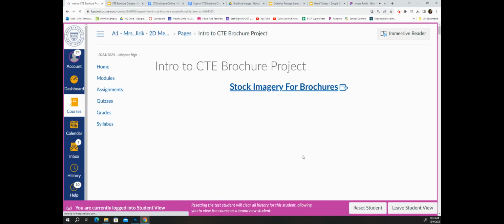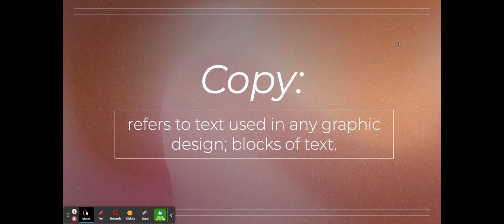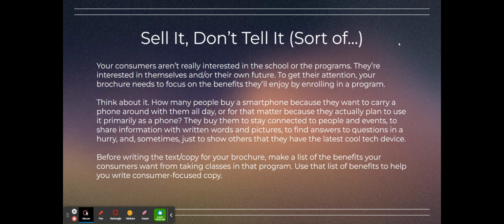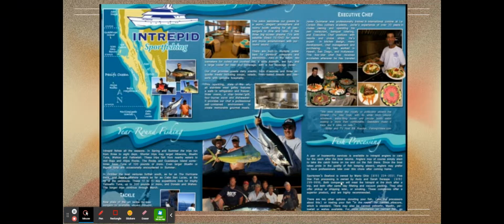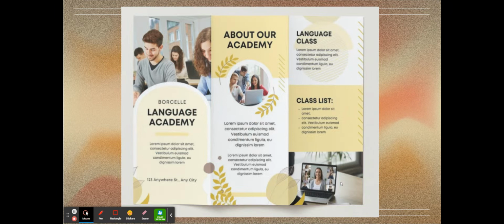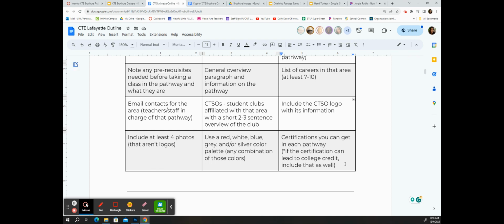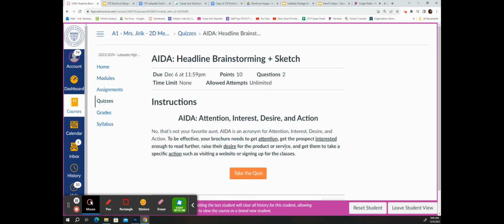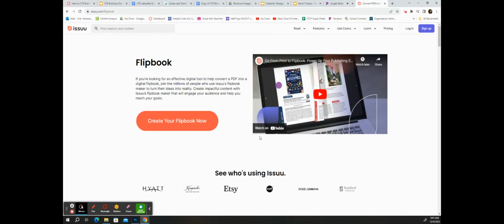Intro to CTE Brochure Design